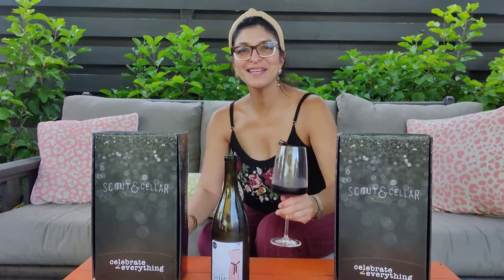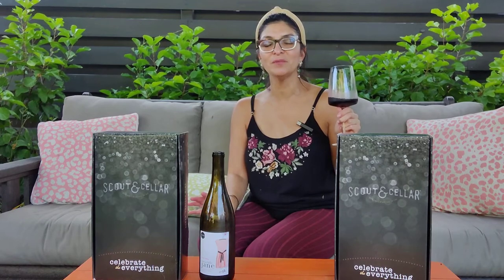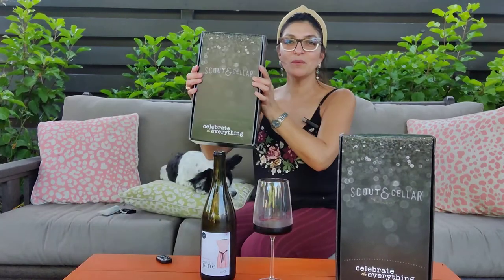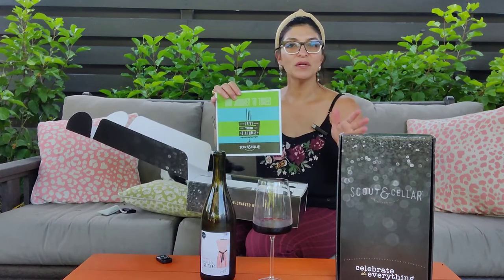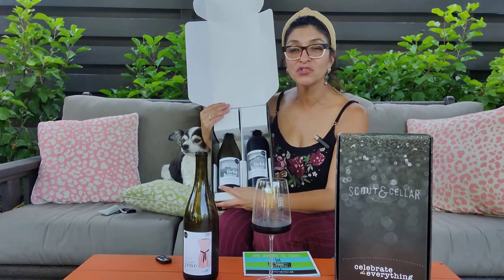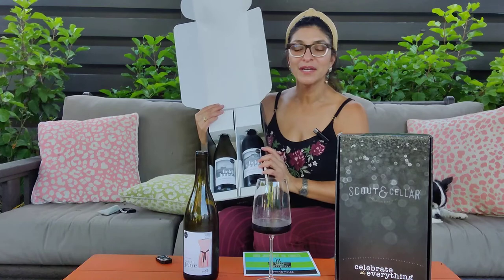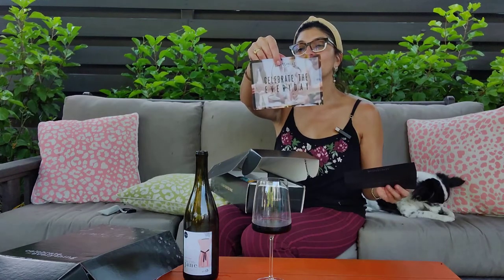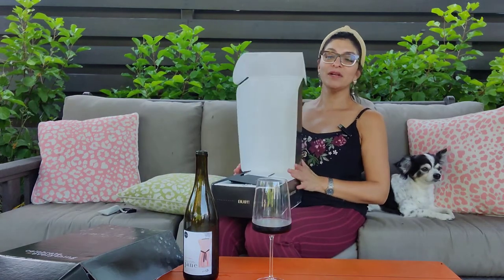Unboxing our Wine Gift Sets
Scout & Cellar offers three gift set options:
😊 Two bottle mix
😊 Two bottle white
😊 Two bottle red